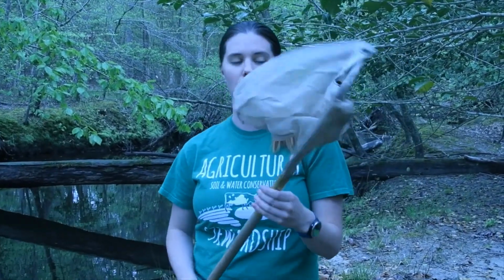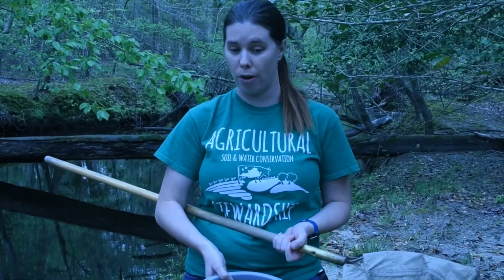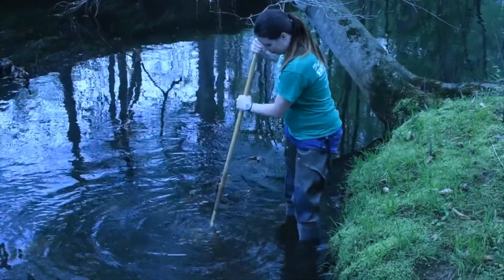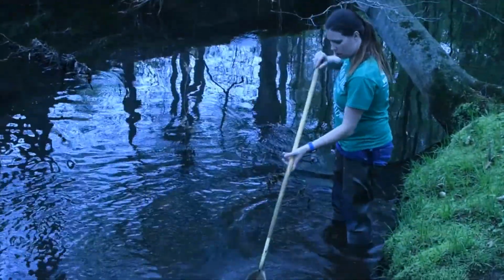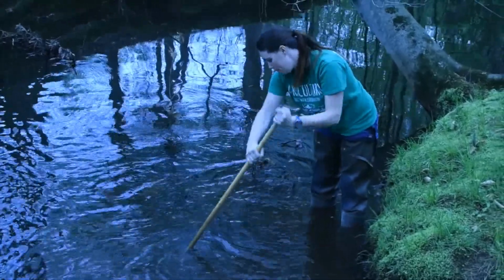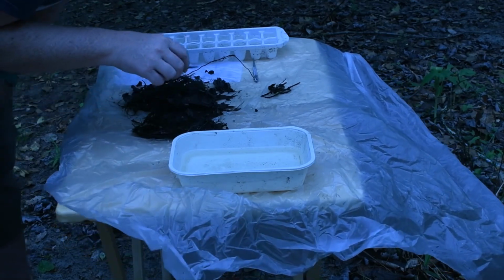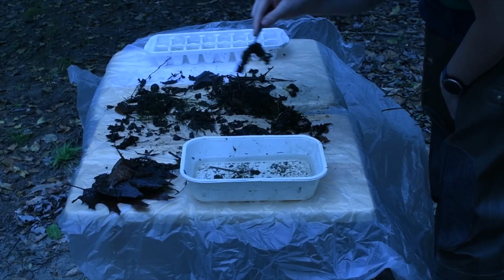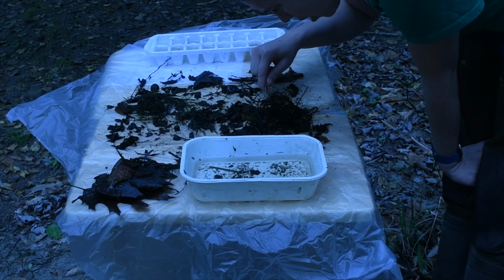Virtual Dip Netting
An overview of the process of dip netting to collect macroinvertebrates and a description of how to use those macroinvertebrates to assess stream health and water quality.